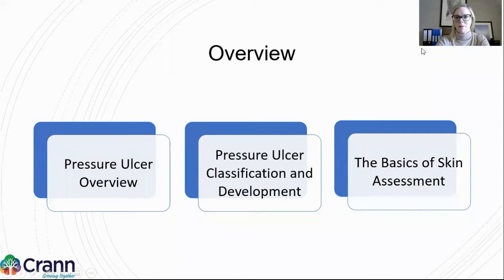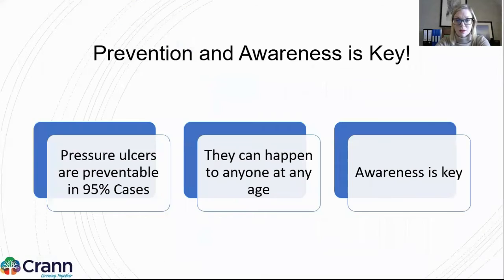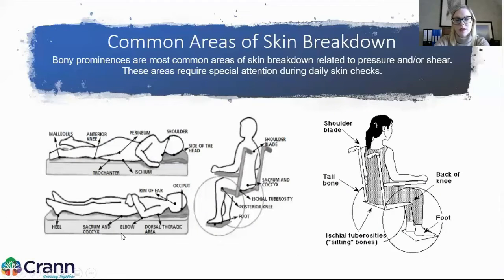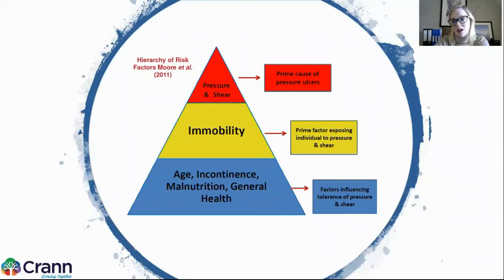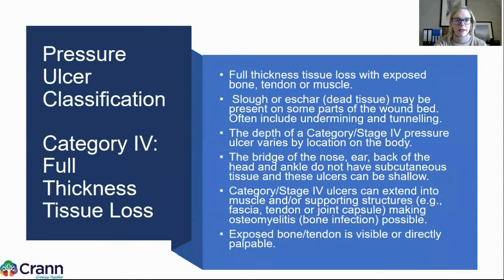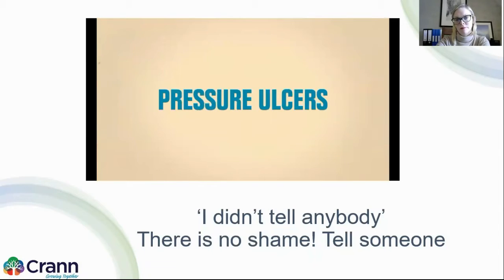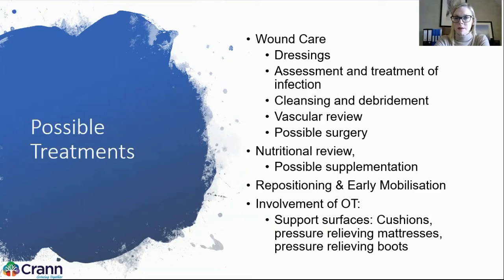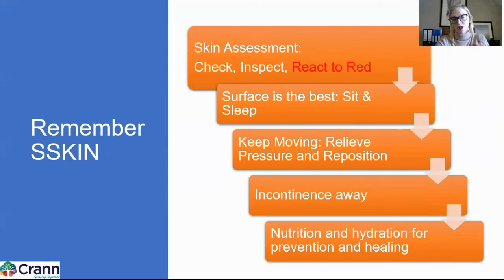Pressure Care An Overview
This presentation was part of our online My Life & Wellbeing during Covid 19 conference.  It was presented by Eimear Daly, Programme Manager (Health and Continence), Crann Centre.